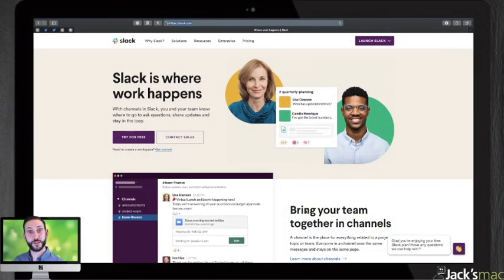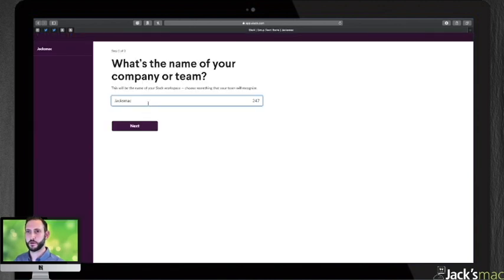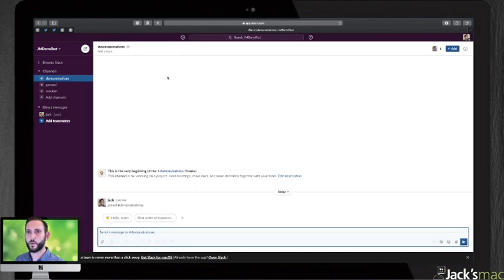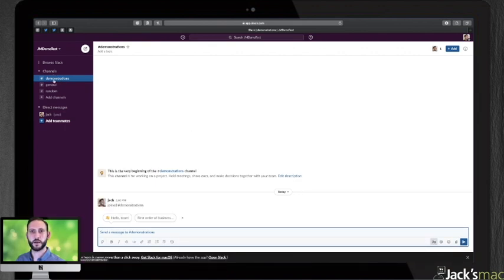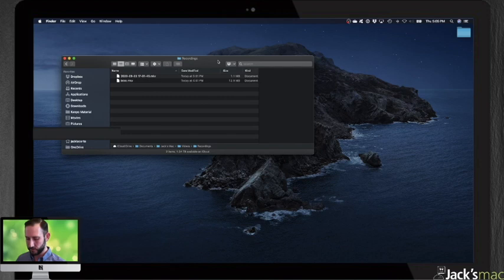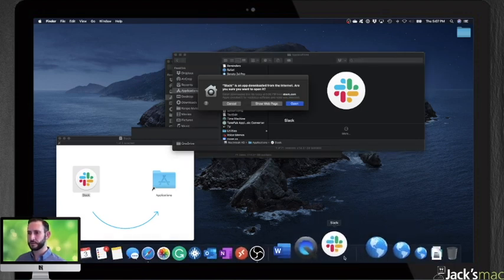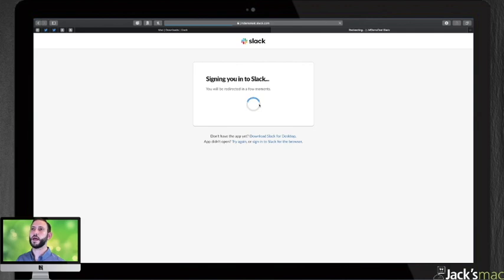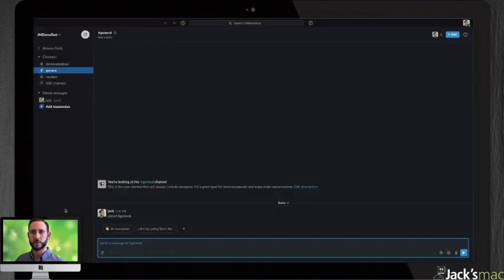Create a Personal Slack Workspace | Jack's Mac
If you are no longer associated with a company but would like to stay in touch with some of your favorite Slack contacts, you can make your own personal workspace and invite those lucky people awesome enough to keep Slacking with.